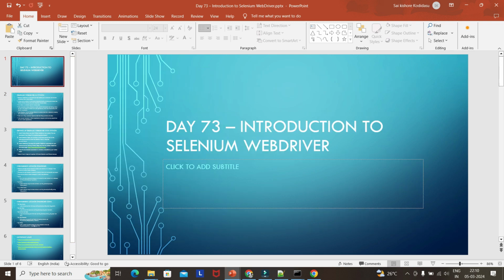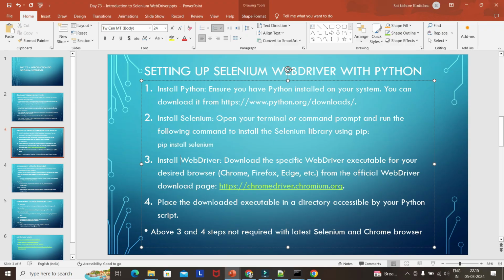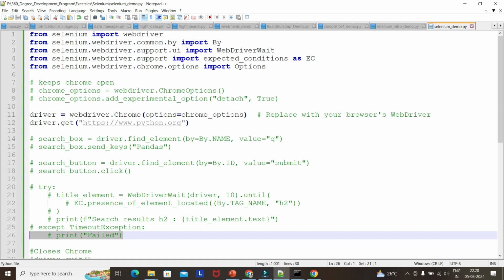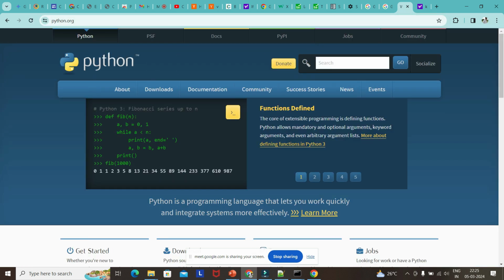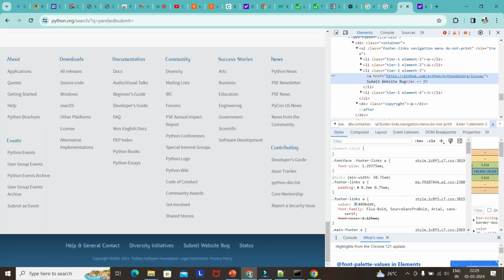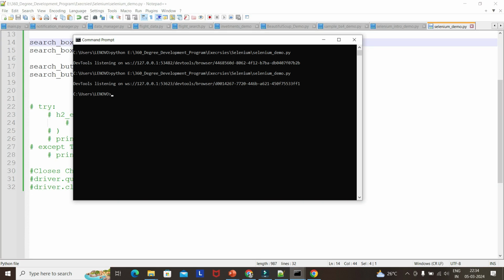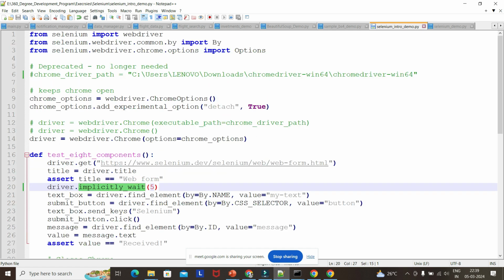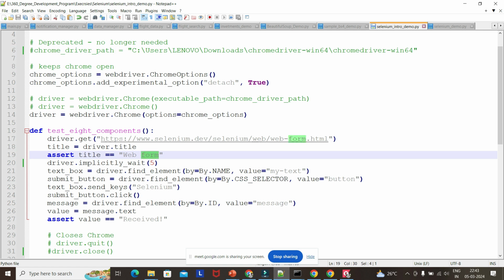Day 73 - Introduction to Selenium WebDriver